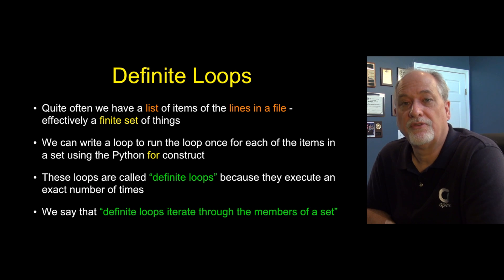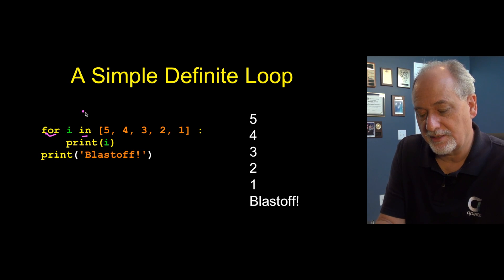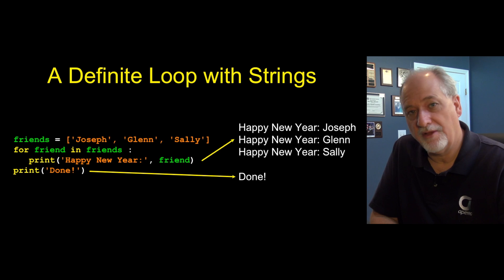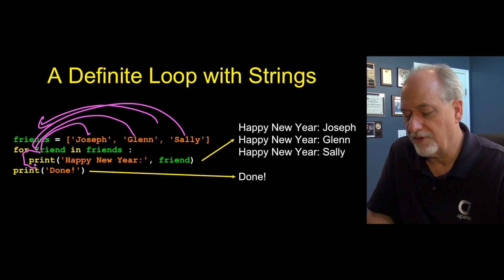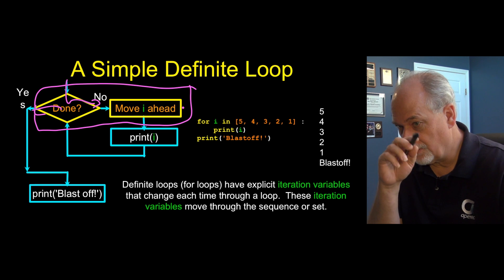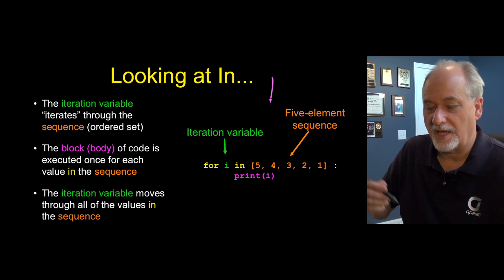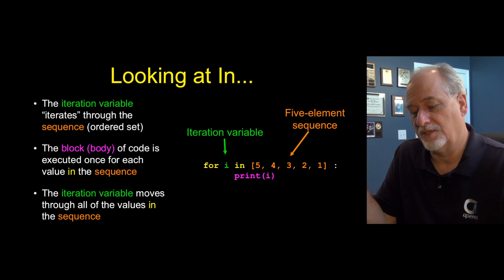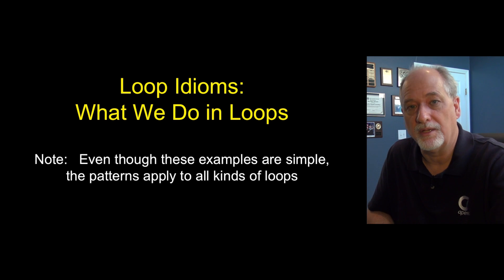PY4E - Loops and Iteration (Chapter 5 Part 2)